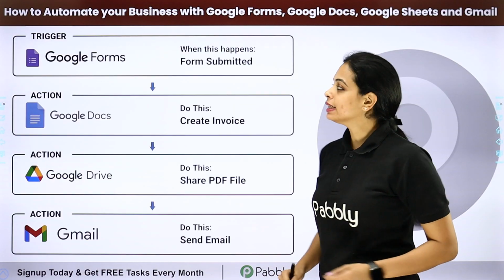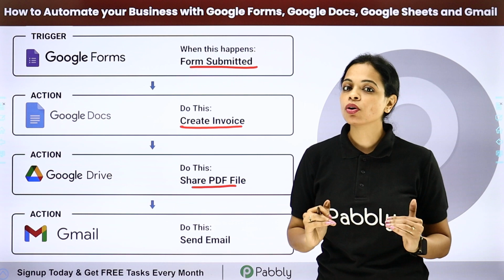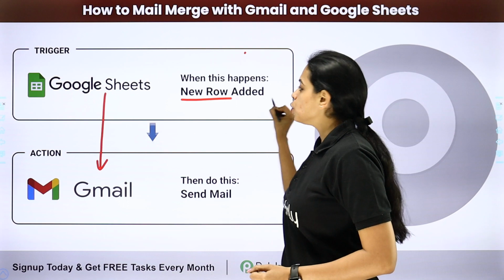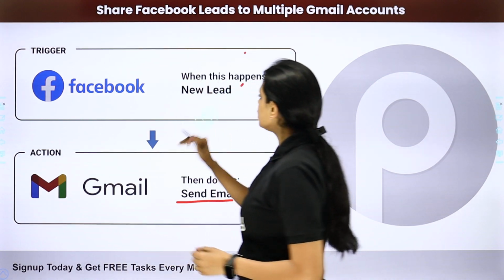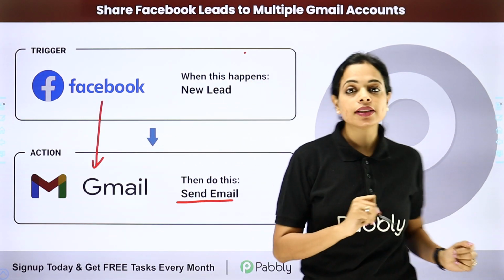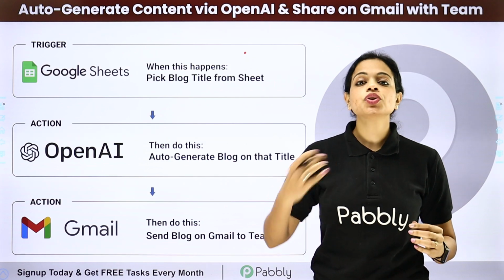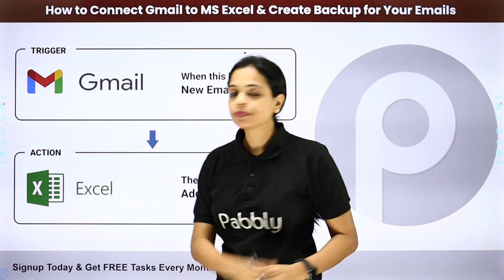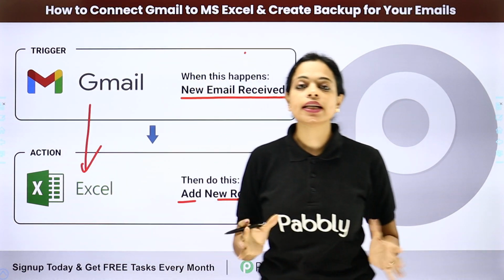Gmail Automations - 5 Best Ways to Automate your Business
Gmail Automations are a powerful way to streamline your business operations. By using Gmail Automations, you can save time and money by automating mundane tasks, like sending emails, setting reminders, and scheduling meetings. This article will cover 5 of the best ways to use Gmail automation to help you automate your business. From creating filters to setting up auto-replies, these tips will help you make the most of Gmail automation and make your business more efficient. We'll also discuss the benefits of automating with Gmail, like increased productivity and improved customer service. With these best practices in hand, you’ll be able to better manage your time and make more informed decisions for your business.